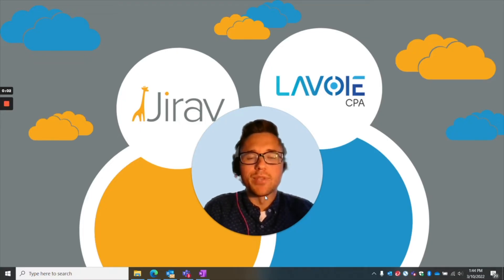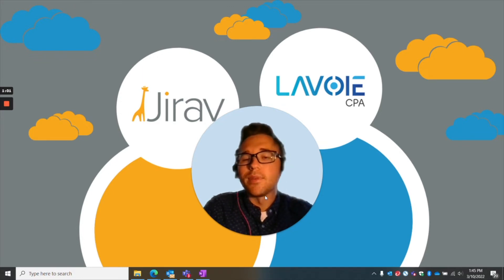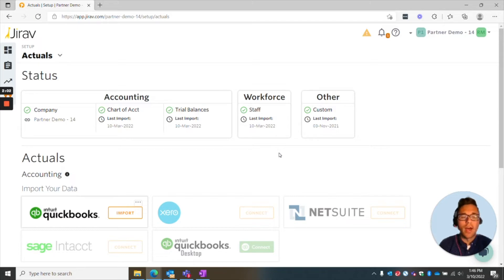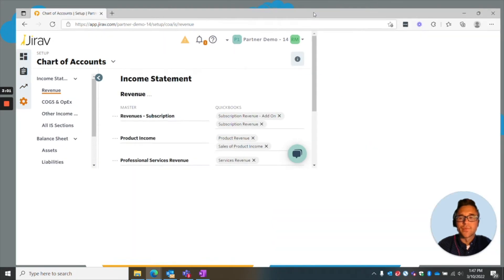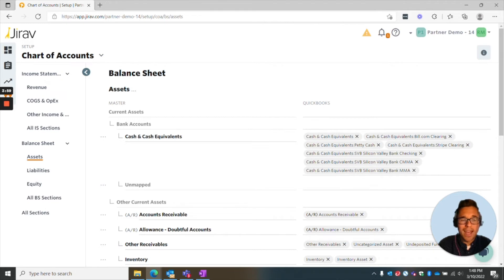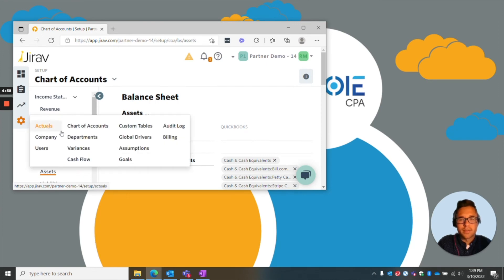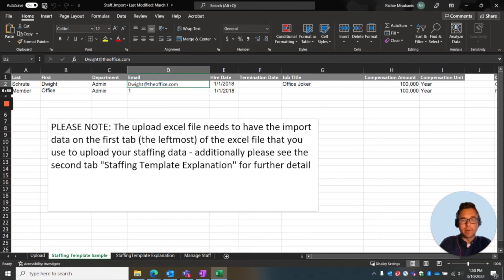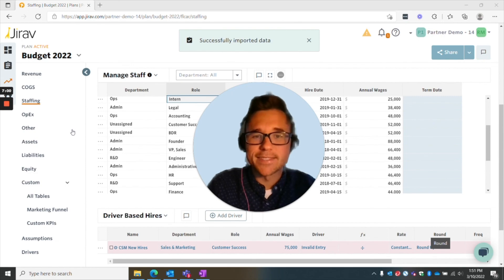How To Implement Jirav Software for Financial Planning & Analysis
Jirav is our preferred financial planning and analysis (FP&A) software that we recommend to our clients. This all-in-one software solution will broaden your toolbelt with powerful financial planning capabilities, allowing you to do what you do best – only faster and with more accuracy.

See for yourself the power of an all-in-one financial planning and analysis solution and what it can do for your business. Schedule a Jirav Software Demo With Lavoie CPA